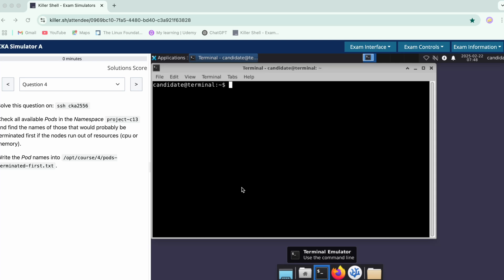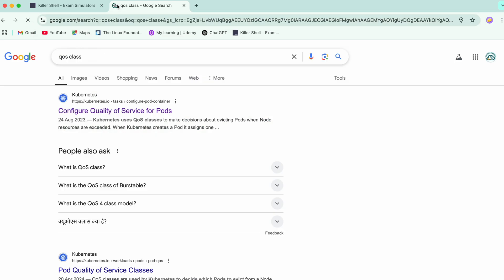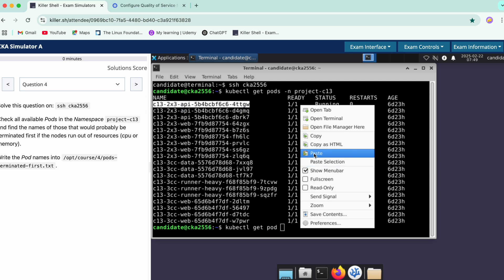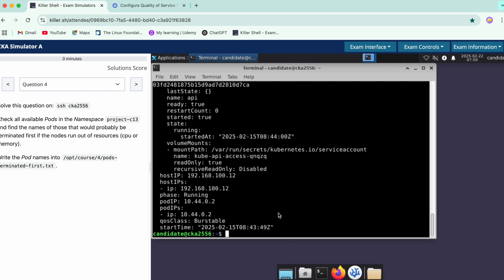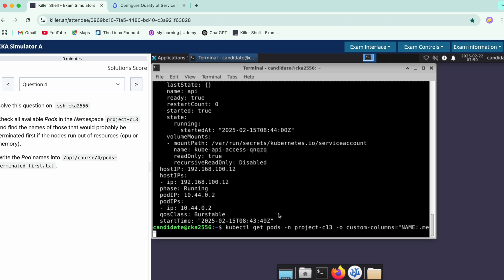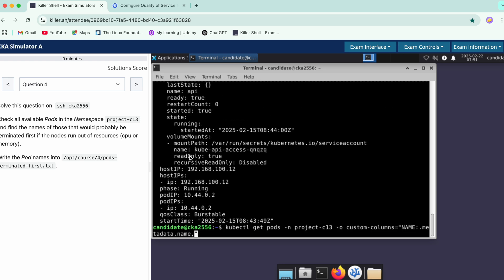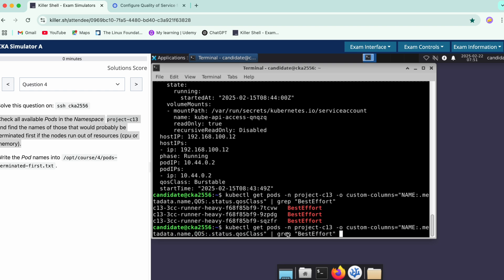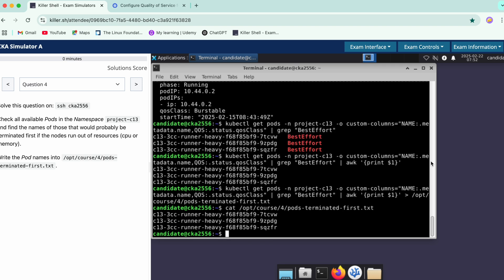CKA 2025 Mock Question 4 | Certified Kubernetes Administrator